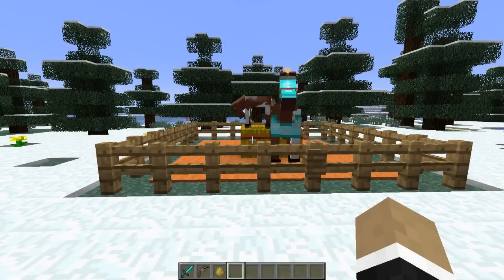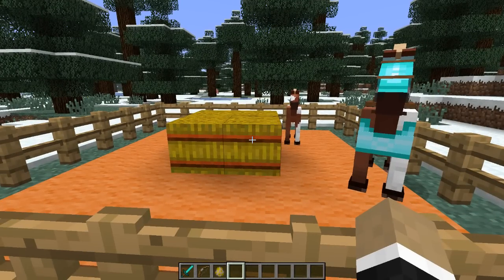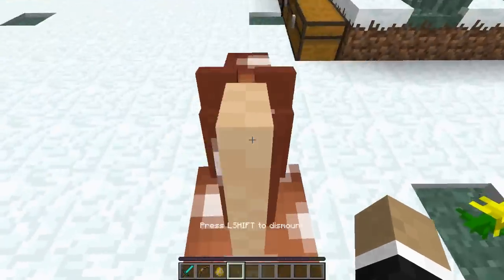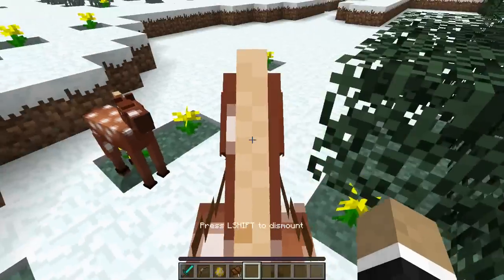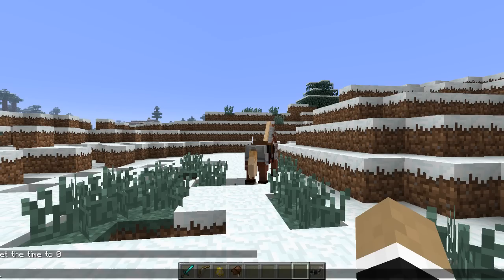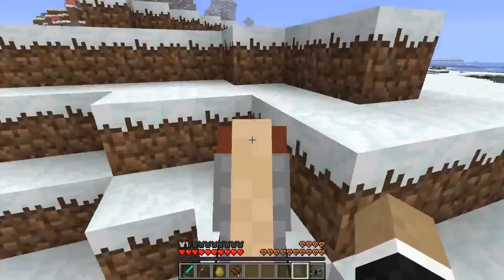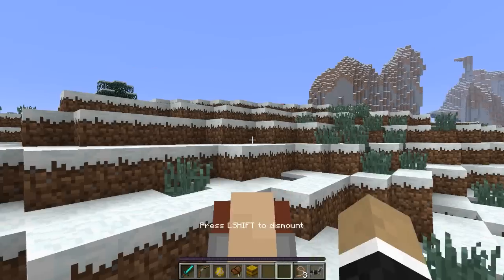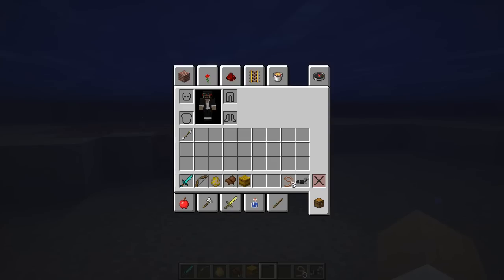Minecraft: Horses, Horsies, and Horseys! (Snapshot 13w16a)